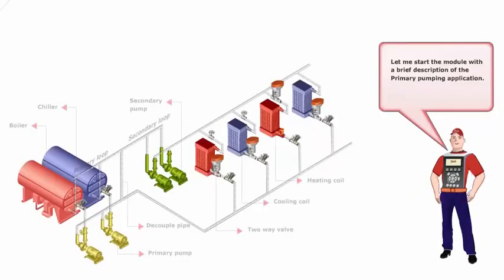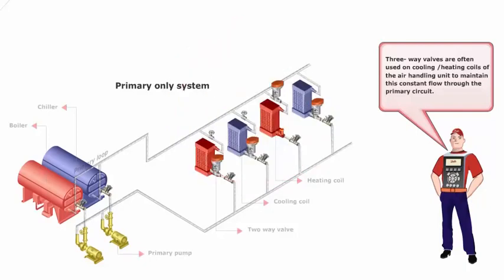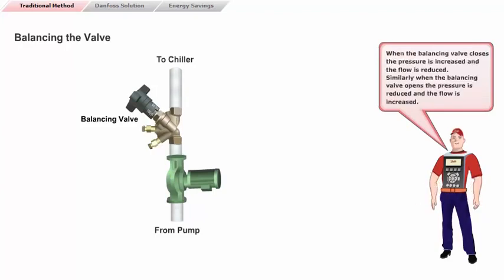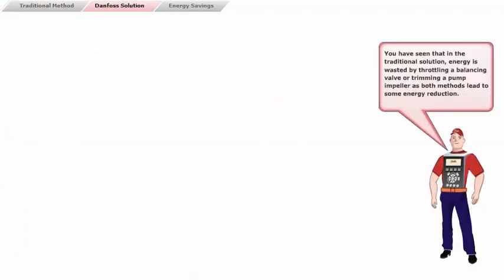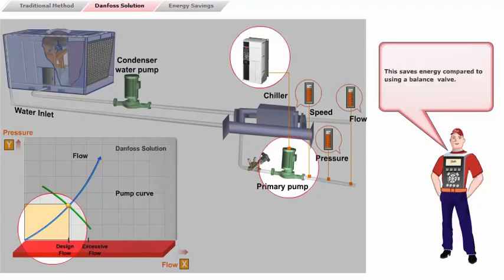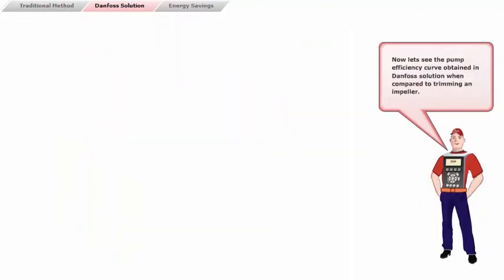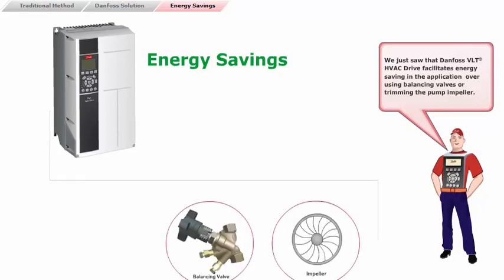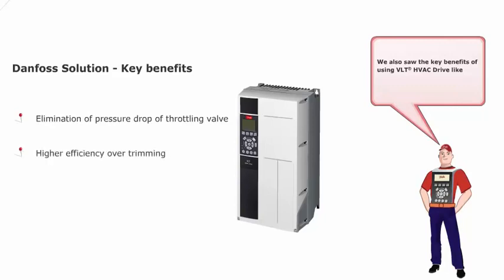5 - Primary pumps - Danfoss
Primary pumps